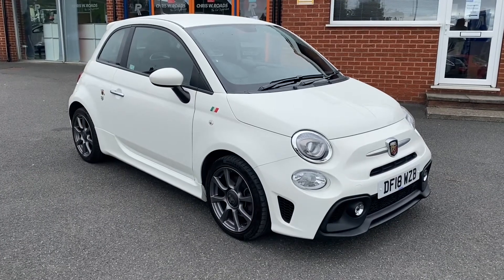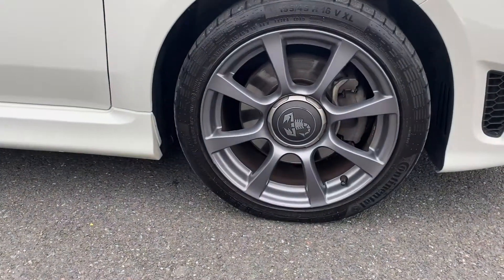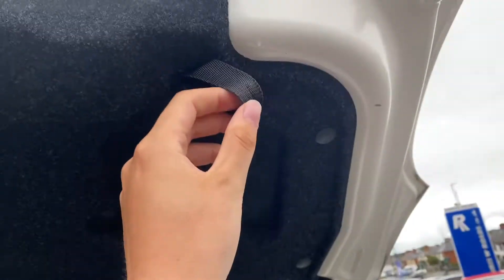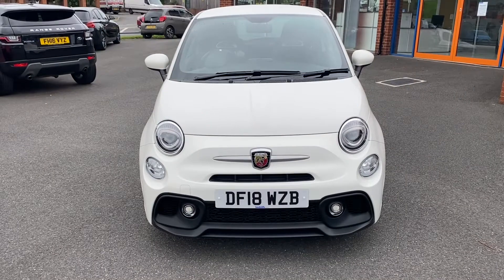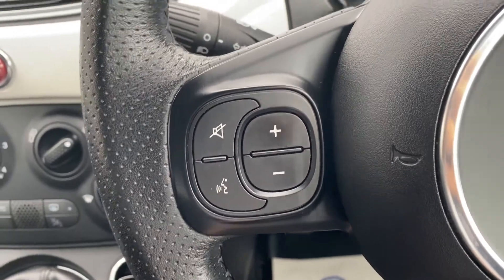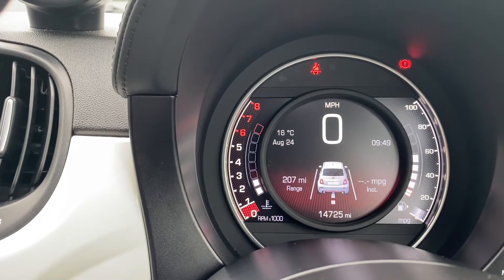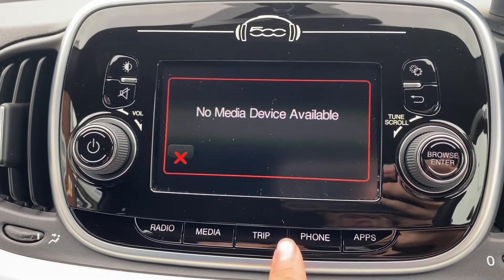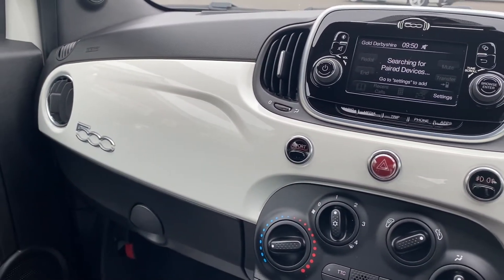Abarth 500 1.4 595 3d 144 BHP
An exterior and interior overview of the Abarth 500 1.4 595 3d 144 BHP